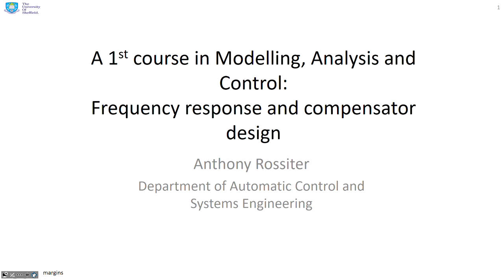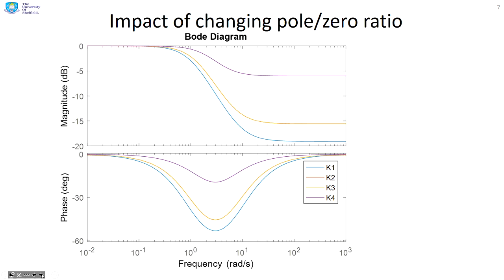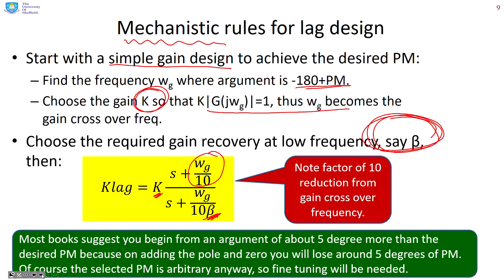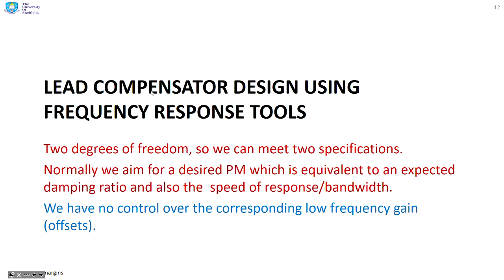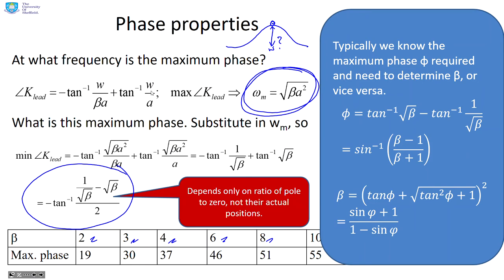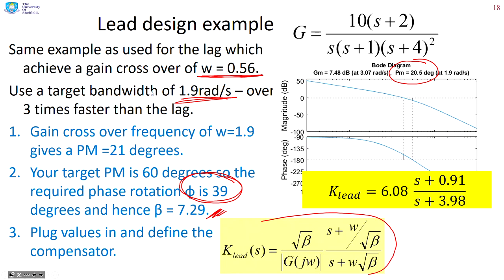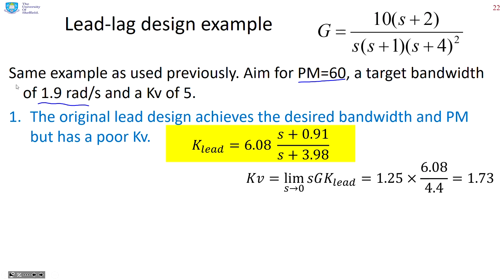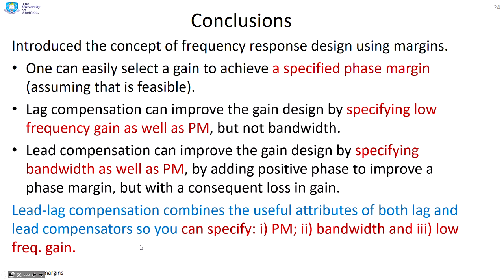Lead and lag compensation using Bode diagrams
Lectures aimed at engineering undergraduates. Presentation focuses on understanding key principles, processes and problem solving rather than mathematical rigour.

A rapid overview of lead and lag compensation using Bode diagrams for a first course in control. Assumes specific design criteria. For more detailed and slower background on these rules, see the slower resources in the frequency response playlist.